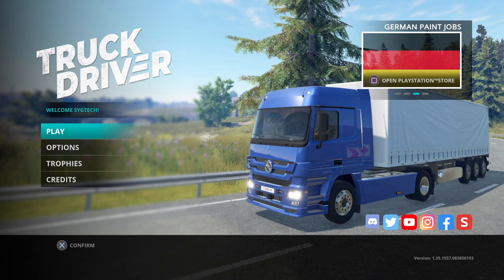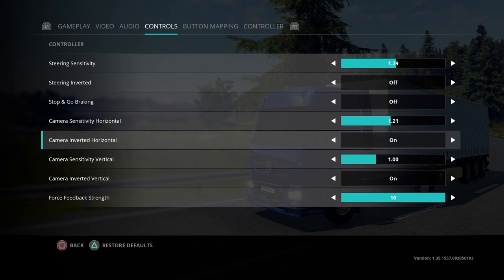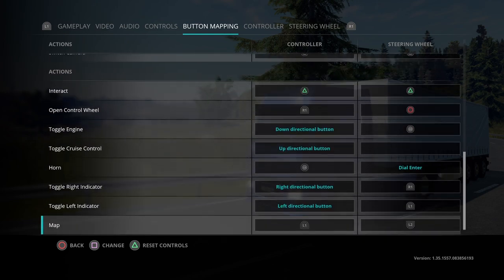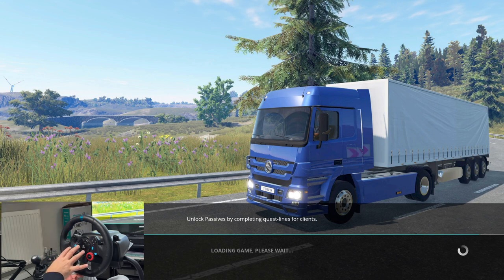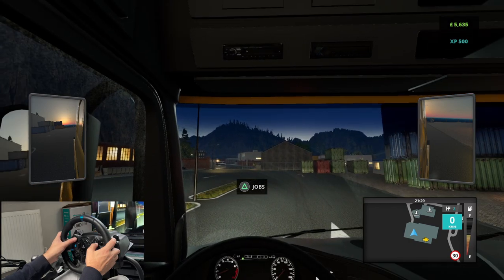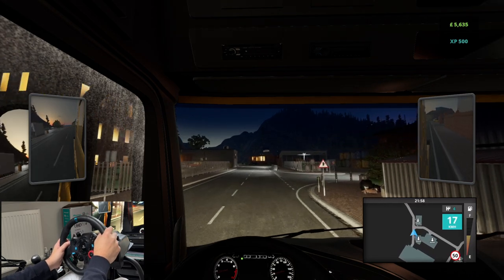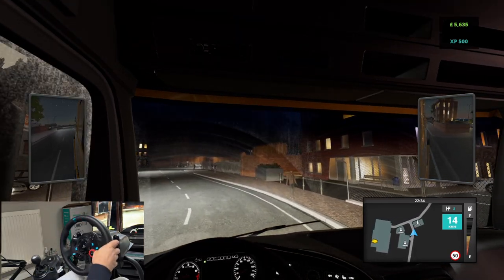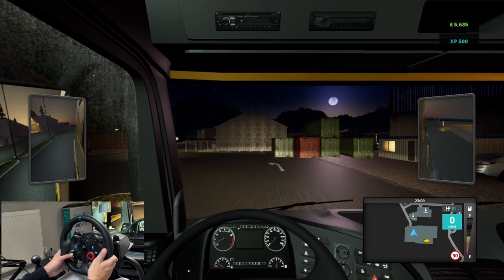Truck Driver + Logitech G29 Settings for Steering Wheel PS4\PS5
Where you can find unboxing videos and product reviews such as XLR microphones and usb microphones, cool gadgets,  webcams, led lights, headphones, games and more.